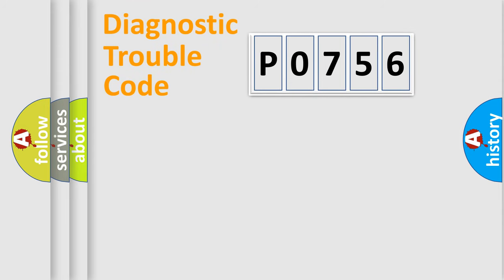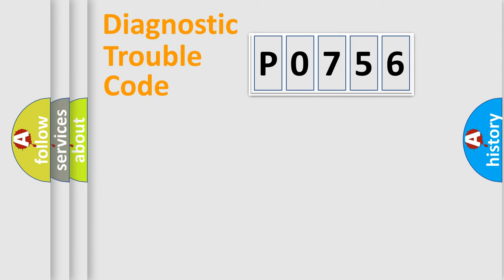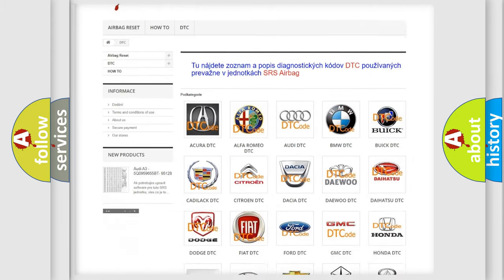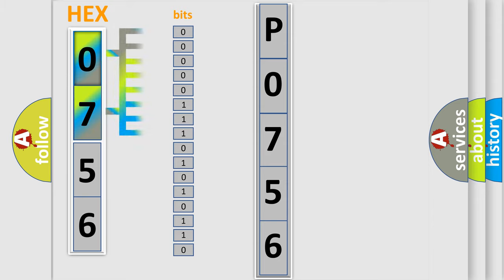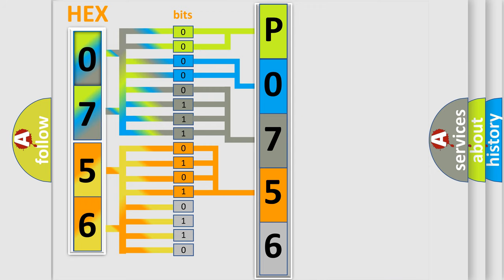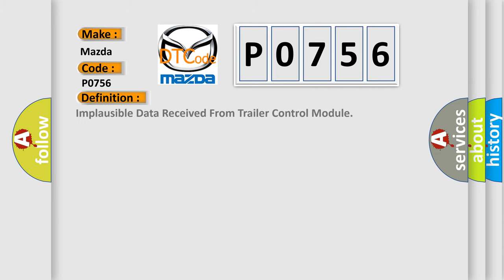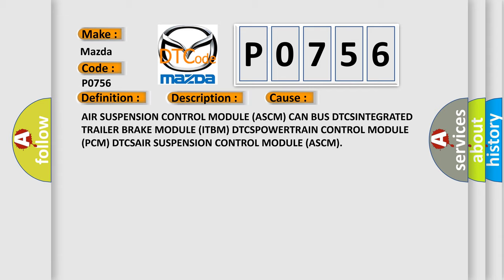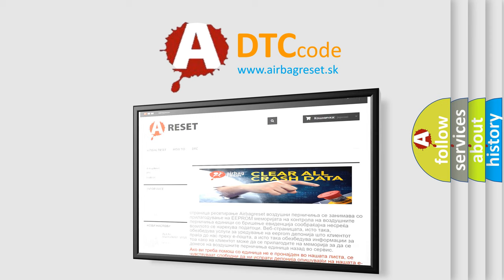DTC Mazda P0756 Short Explanation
Contents:
0:21 Basic DTC analysis according to OBD2 protocol standard.
1:48 Insight into programming
2:58 A diagnostically understandable description of the Diagnostic Trouble Code
3:05 Basic error definition

Make:
Mazda
Code:
P0756
Definition:
Implausible Data Received From Trailer Control Module
Description:
When the Air Suspension Control Module (ASCM) detects an incorrect CAN message from the Integrated Trailer Brake Module (ITBM).
Cause:
AIR SUSPENSION CONTROL MODULE (ASCM) CAN BUS DTCSINTEGRATED TRAILER BRAKE MODULE (ITBM) DTCSPOWERTRAIN CONTROL MODULE (PCM) DTCSAIR SUSPENSION CONTROL MODULE (ASCM)